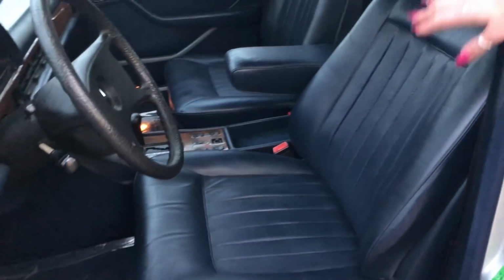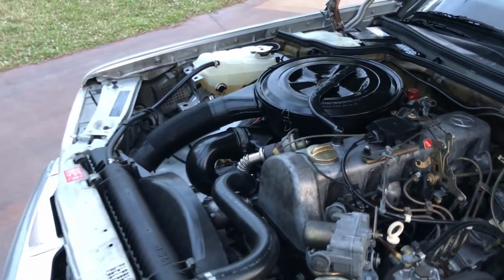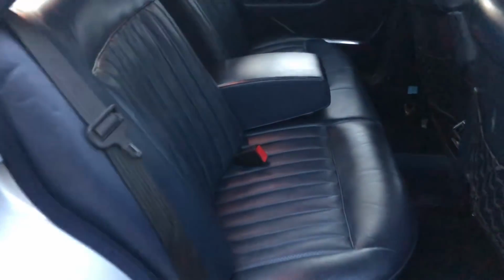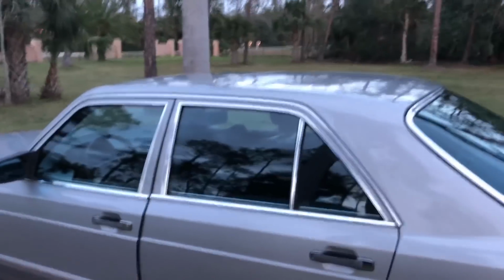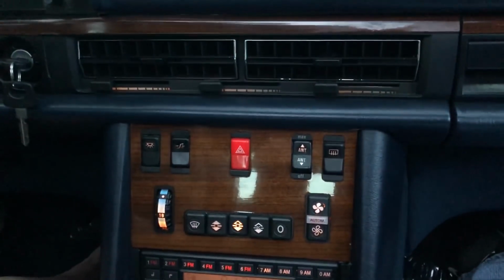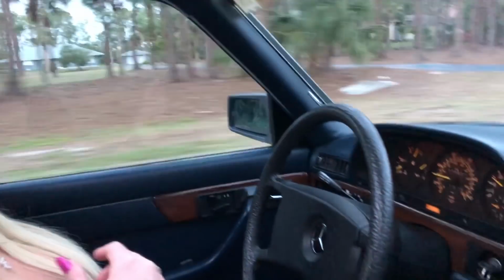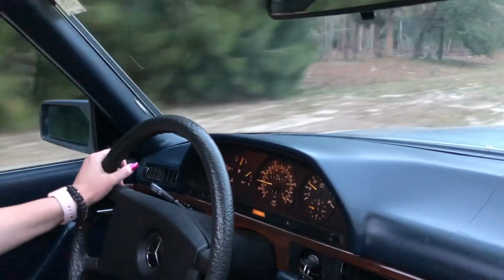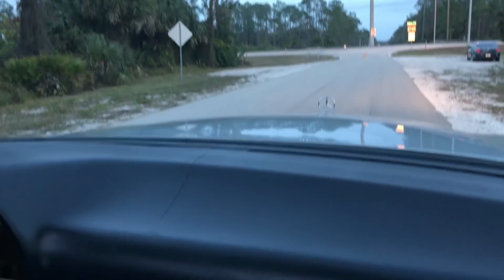SOLD 1984 Mercedes-Benz 300SD, 1 Owner, W126, for sale by Autohaus of Naples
Offered for sale is this rare 1 owner 1984 Mercedes-Benz 300SD Turbodiesel,  This luxury sedan is finished in Astral silver Metallic with the original navy blue full leather interior and is equipped with an automatic clima control A/c system, dual front power seats, power windows, power sunroof, cruise control, a factory becker radio with an automatic antenna and much more. Under the hood you find the most reliable engine every built , a 3 liter 5 cylinder turbo diesel engine, know to be good for 1 million miles, connected to a reliable four speed automatic transmission and rear wheel drive. This car was only driven about 5 miles a year by the original owner. The body, interior and mechanical condition is very good for a 34 year old sedan and could serve you for another 34 years with proper care and maintenance.